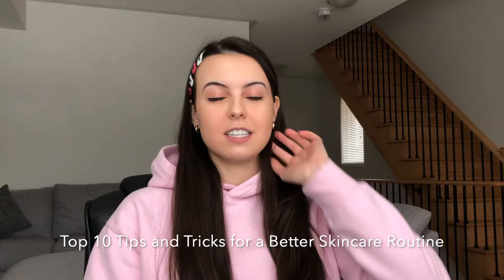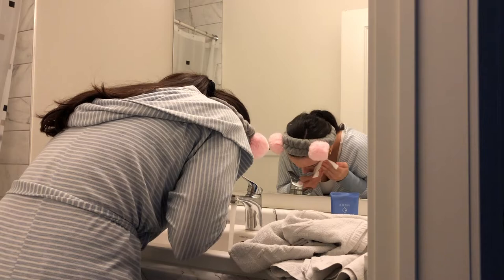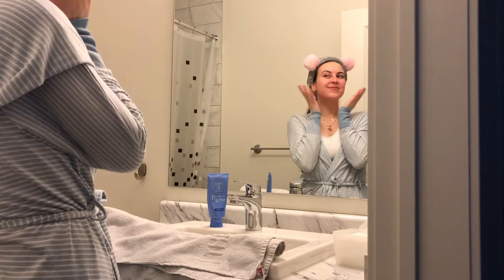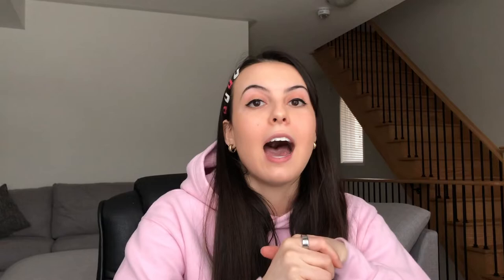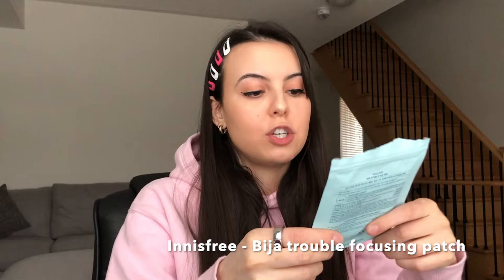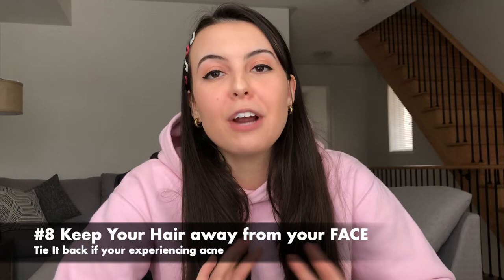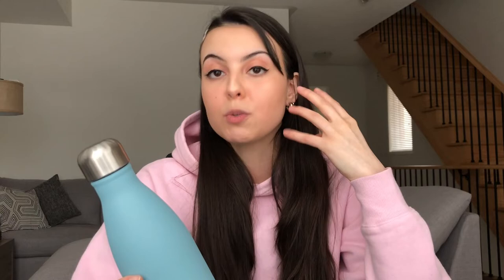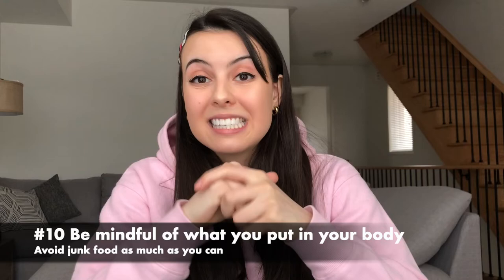10 Tips to Clear Skin! | Erika Beck